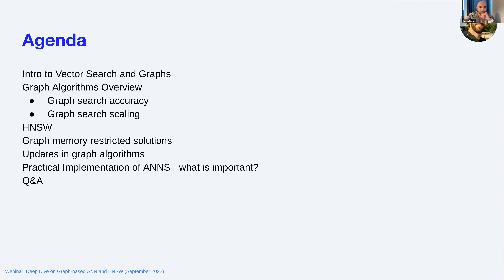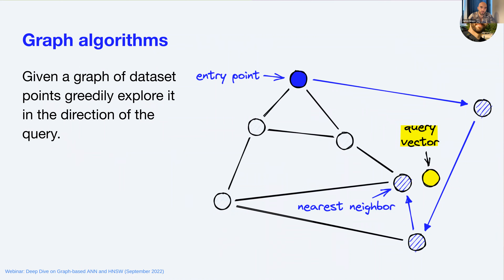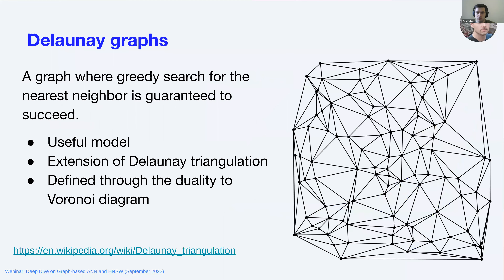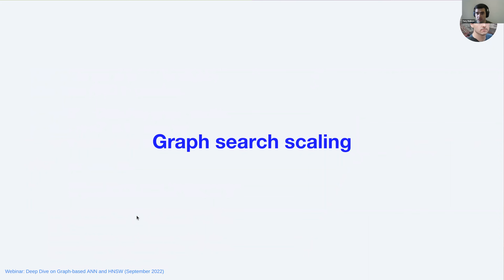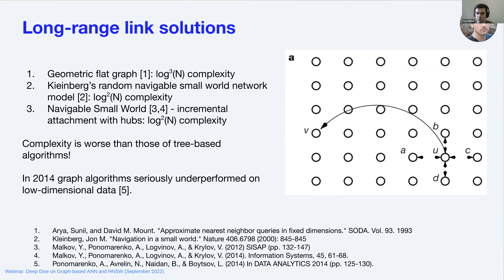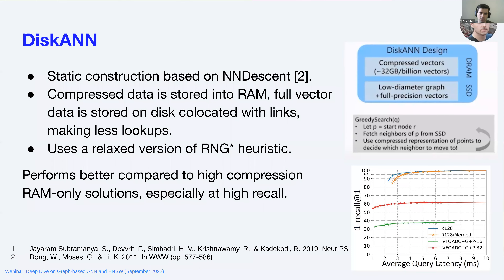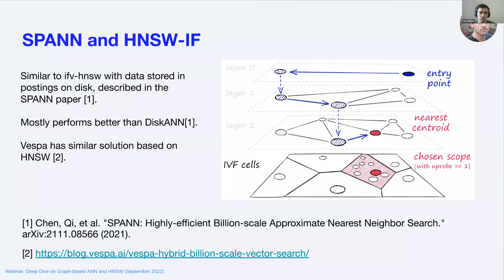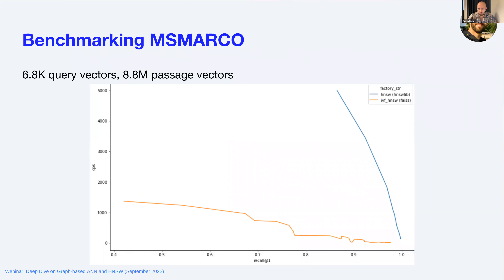Graph-Based Approximate Nearest Neighbors (ANN) and HNSW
In the last decade graph-based indexes have gained massive popularity due to their effectiveness, generality and dynamic nature and are now the backbone of many practical large-scale approximate nearest neighbor search solutions. In this practical workshop led by Yury Malkov, author of HNSW, and James Briggs, Staff Developer Advocate at Pinecone, you’ll get an overview of the graph algorithms for nearest neighbor search, and, in particular, HNSW, so you can apply them to your applications.